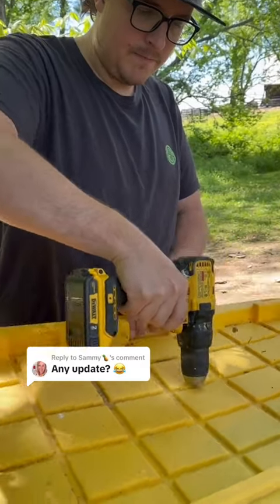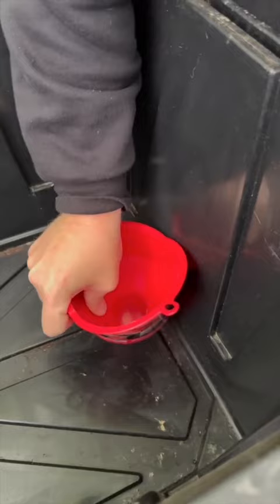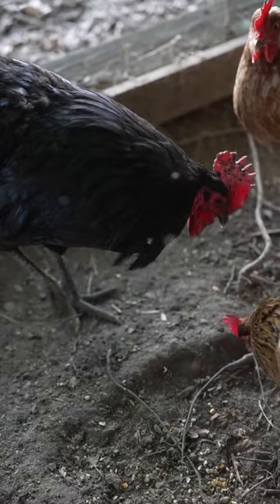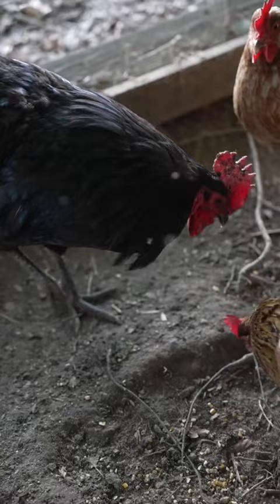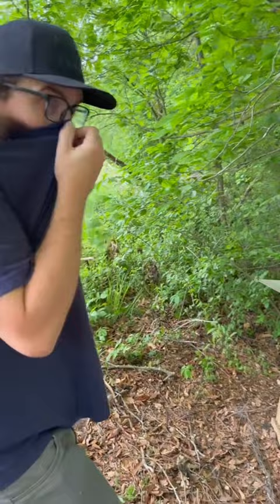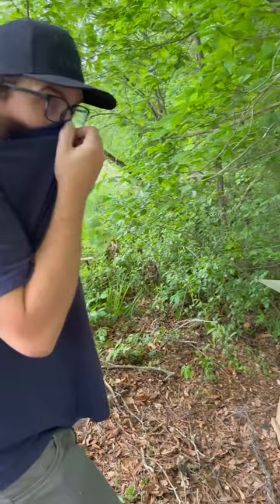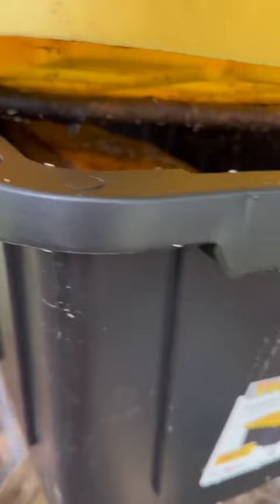Our Maggot Farm is Out of Control!